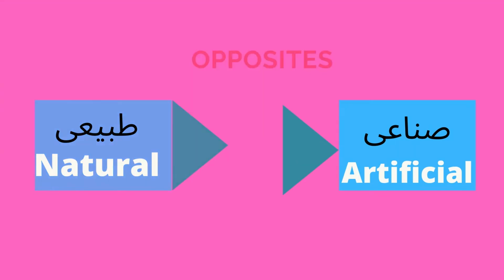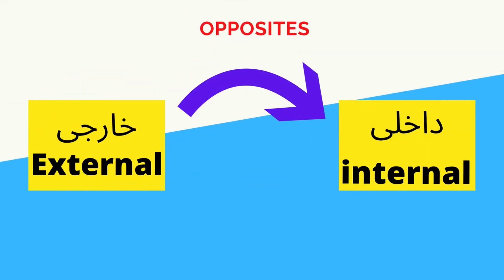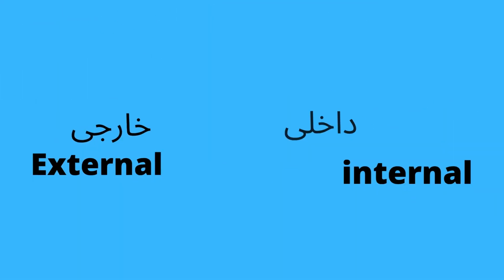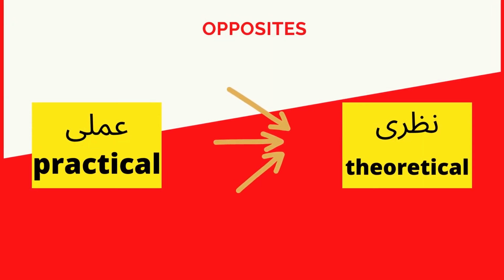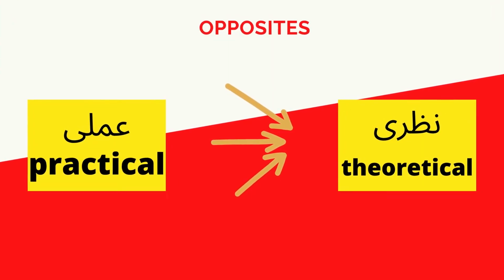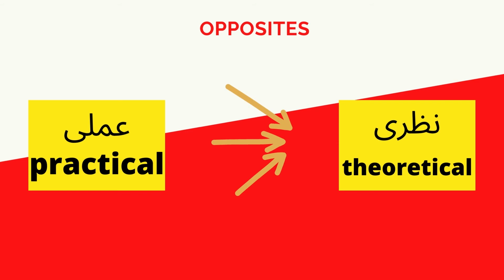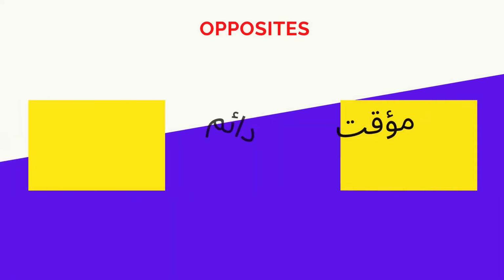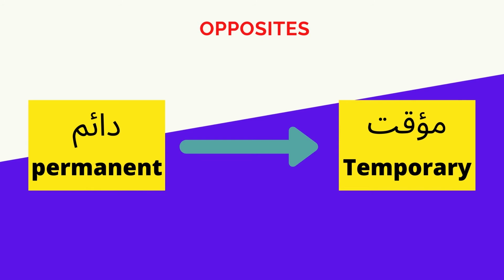Common Opposites (Part 1 ) | Arabic lessons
If you are an auditory learner, you learn by hearing and listening. You understand and remember things you have heard.

for more details for this lesson (Common Opposites in Egyptian Arabic with Examples.)

PODCAST | Available listening platforms